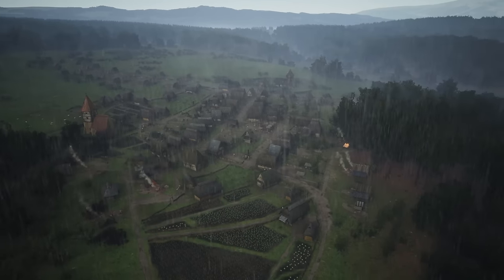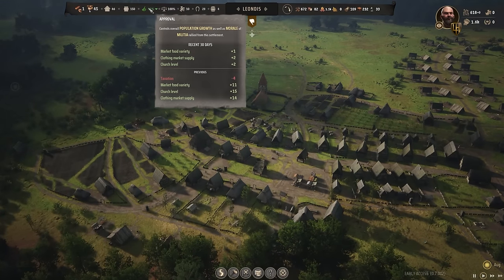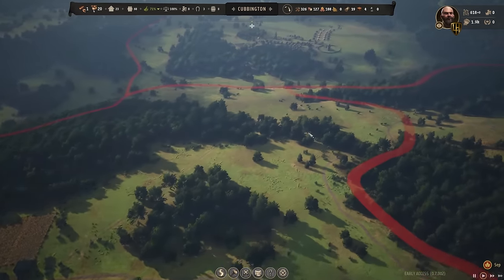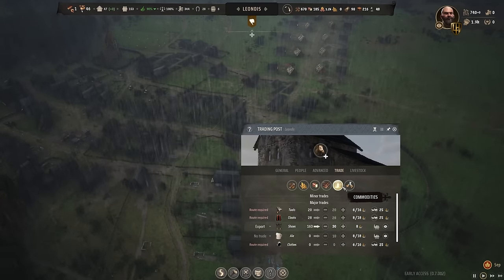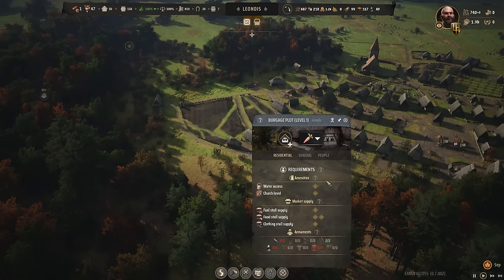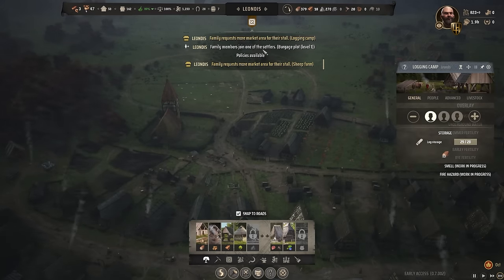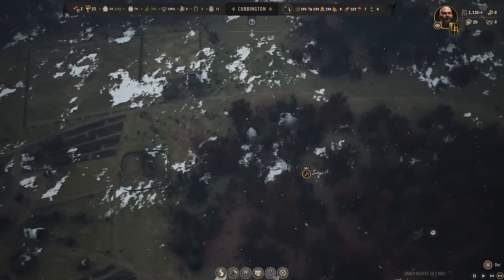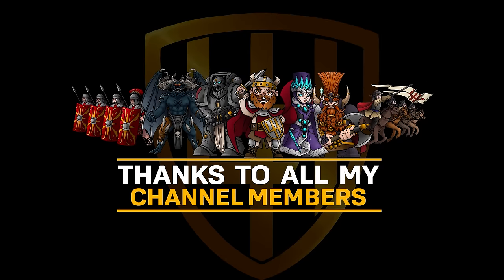THE WAR FOR GOLD! Manor Lords - Early Access Gameplay - Restoring The Peace - Leondis #10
#10 of My Manor Lords Early Access Gameplay on the Restoring the Peace Scenario! Welcome to Leondis, my first village in Manor Lords. Witness the Adventure that is Manor Lords, beginning at long last in Early Access Gameplay! Thanks to Hooded Horse & Slavic Magic for providing the Key!
ad Want some Super FRUITY, Great Tasting Drinks Across Energy, Iced Tea & Hydration?! Check Out their Starter Sets & Save £5 /€5 off your 1st Order w/ Code: LION5 or 10% off all Orders w/ Code: LION No Sugar, No Taurine & No Artificial Flavours, What are you waiting for?!
ad Get Great Games at Awesome Prices